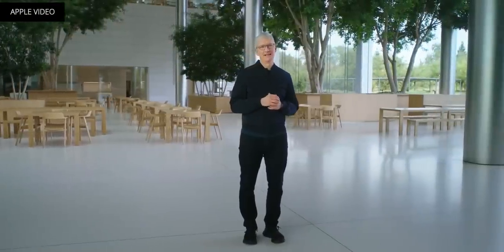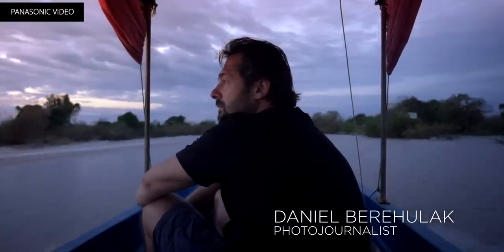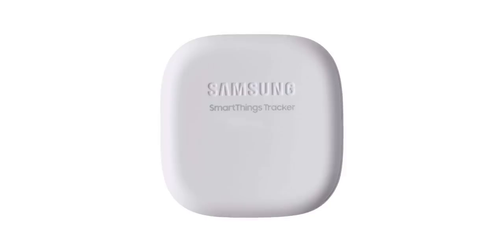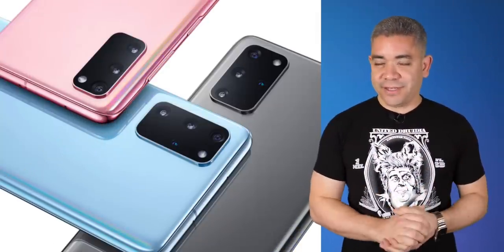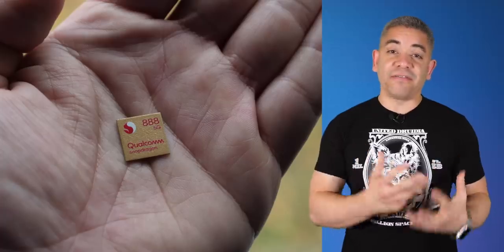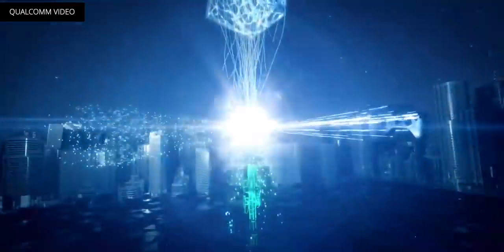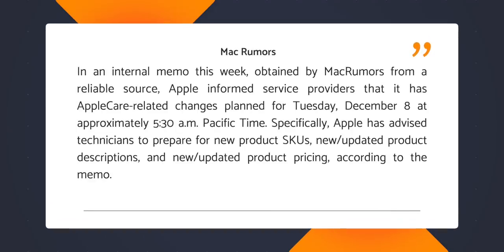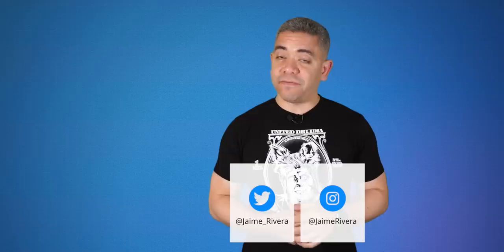Wait, Apple is Launching Something NEXT WEEK?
On Pocketnow Daily, we have some deals on the new M1 MacBooks, Samsung products, Panasonic Cameras and more. It looks like Samsung wants to launch a tile-like smart tracker  some time in the future. Speaking of Samsung, the company is rolling out One UI 3.0, based on Android 11. Several users are having battery drainage issues on their iPhone 12 while it’s not being used. Yesterday Qualcomm announced their latest flagship processor, the Snapdragon 888 5G. Finally, Apple might be launching something next Tuesday morning.

0:00 - Intro
0:47 - Today’s Deals:
- M1 MacBook Pro (Space Gray)
- M1 MacBook Pro (Silver)
Full List - Apple’s M1 MacBook Pro, Samsung Galaxy S20 and more on sale today

Stories:
2:00 - Waiting for Apple’s AirTags? Samsung may have you covered with its new Galaxy Smart Tags
3:07 - Samsung releases Android 11-based One UI 3.0 update for Galaxy S20 series
4:13 - iPhone 12 series plagued with significant battery drain in standby issue
5:25 - Qualcomm Snapdragon 888 Mobile Platform details are here
7:39 - We could get new Apple products next Tuesday according to AppleCare memo